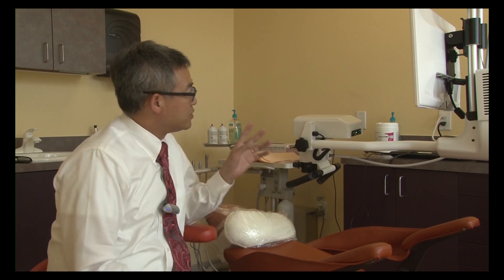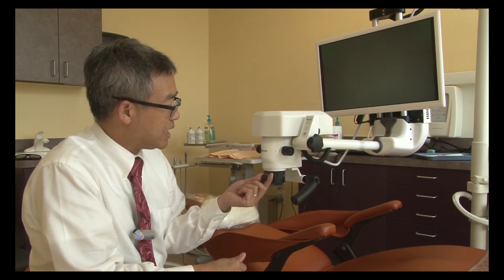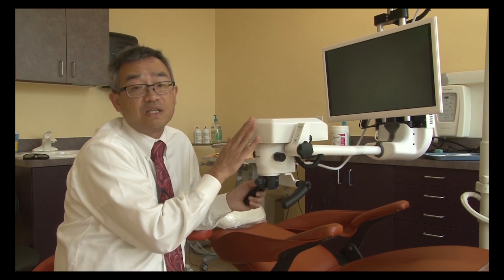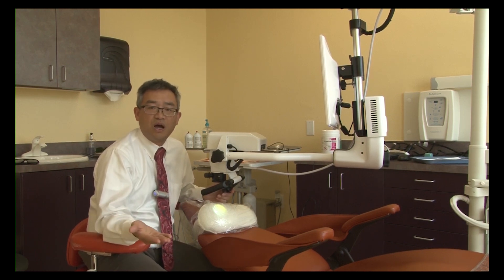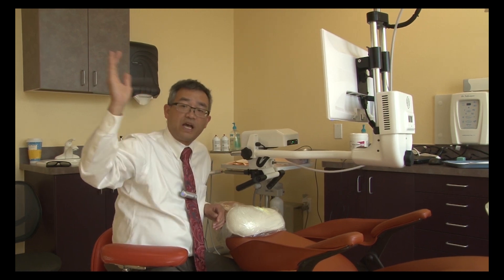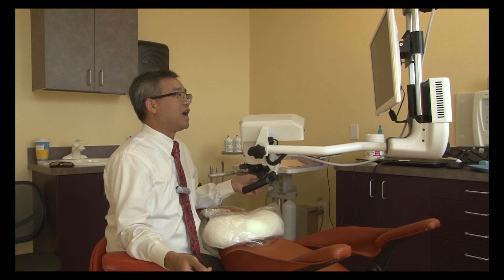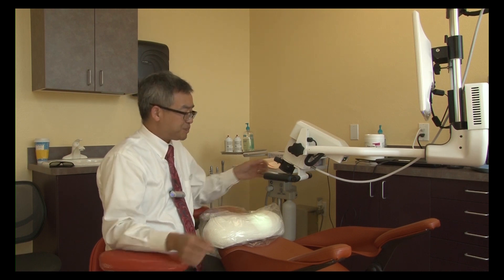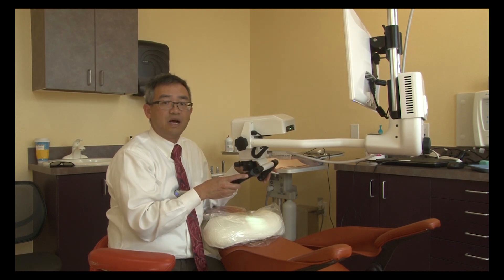Seiler’s NEW 3D Surgical Microscope, Part 2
Welcome to Part 2 of our in-depth series on Seiler’s NEW 3D Surgical Microscope—where innovation meets precision. 🔬🦷

In this video, we take a deeper dive into real clinical applications, showing how the Seiler 3D enhances procedures with immersive 3D visualization, improved ergonomics, and intuitive functionality. See it in action during hands-on cases and learn how it supports better outcomes for both clinician and patient.

✅ Live procedure footage with 3D visualization
✅ Ergonomic, eyepiece-free design
✅ Optimized workflow for modern practices

If you're considering upgrading your microscope, you won’t want to miss this.